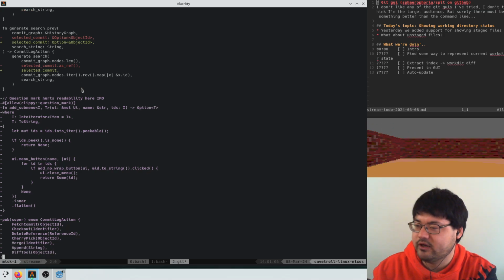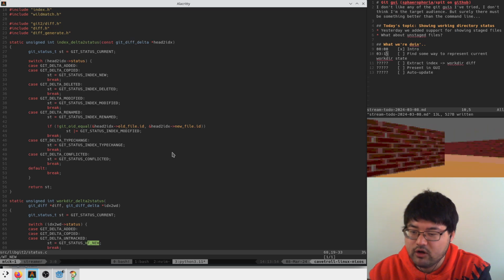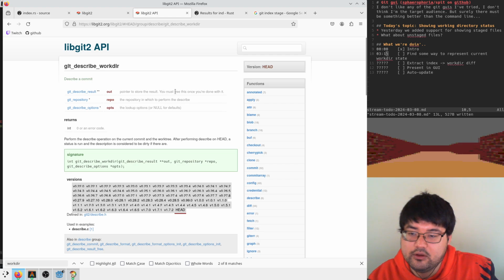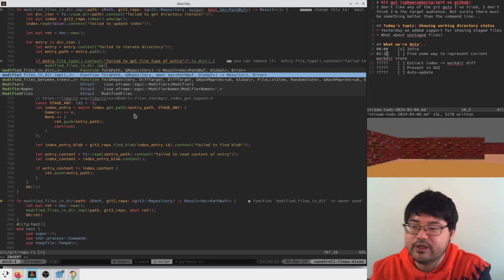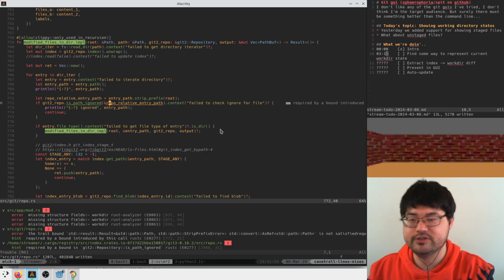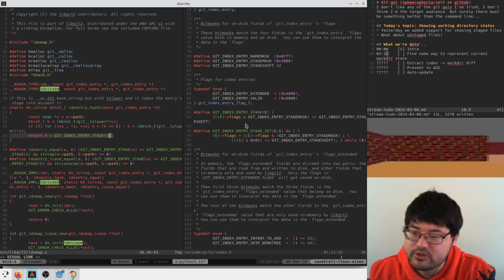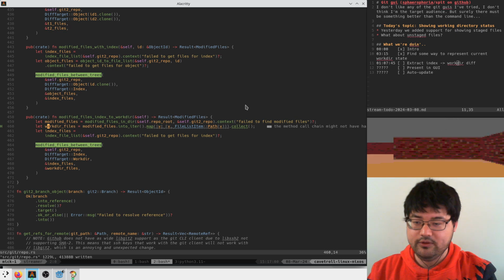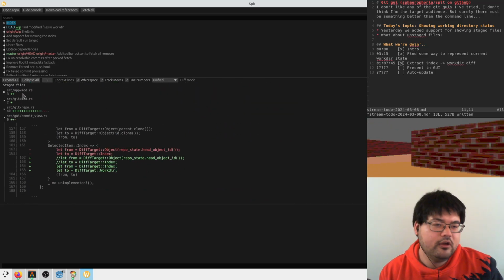Diffing staged files with working directory in my git gui